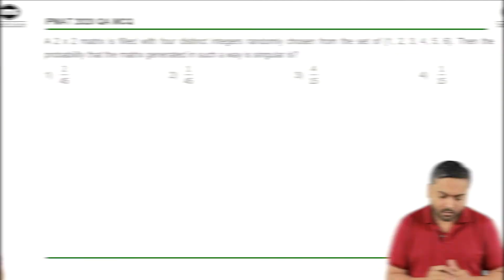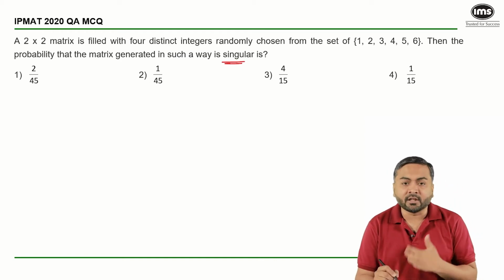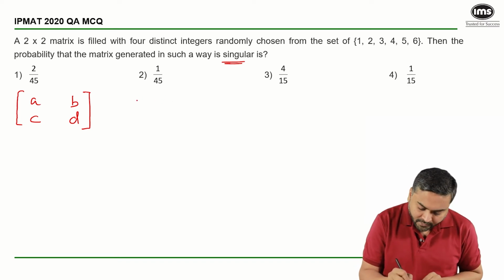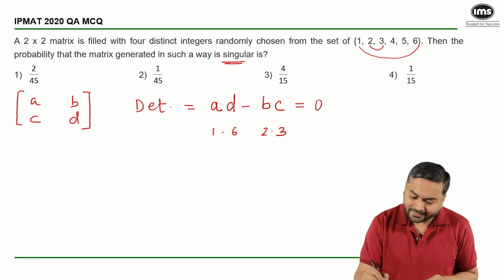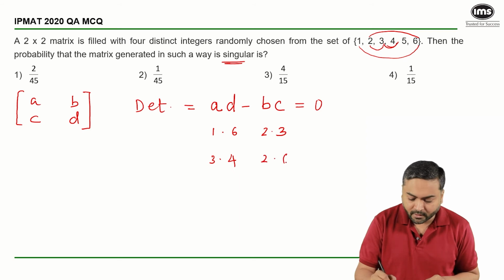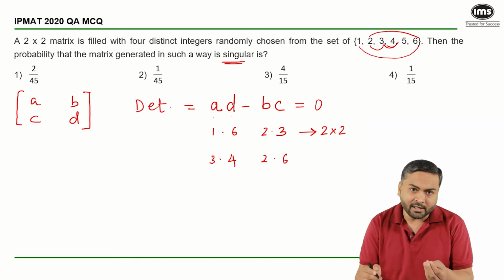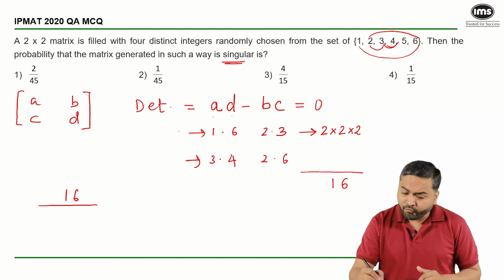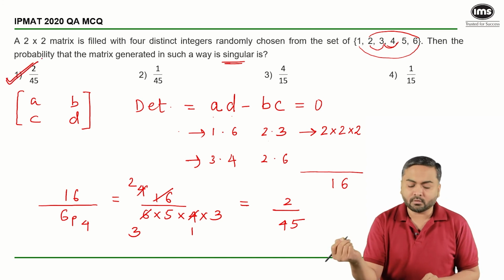#18 IPMAT PYQs with Solutions - Higher Maths -4 | IPMAT Preparation | Best of IPMAT | Jaimin Shah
#18 IPMAT PYQs with Solutions - Higher Maths | IPMAT Preparation | Best of IPMAT | Jaimin Shah

About Jaimin Shah - Chief Mentor - UG Management.
He has trained and mentored more than 15000 CAT and CET aspirants and more than 5000 BBA/IPM aspirants in his 13 years of teaching experience. He scored 100%tile in QA in 2012 and 99.95%tile in CET 2022. He is famous among his students because of his unique style of teaching that makes students fall in love with Quant. His hobbies are playing chess and keeping himself fit by doing a regular workout.